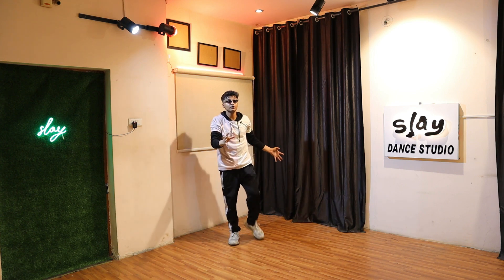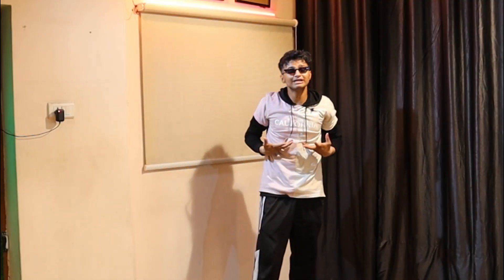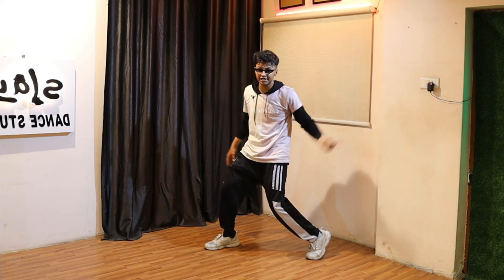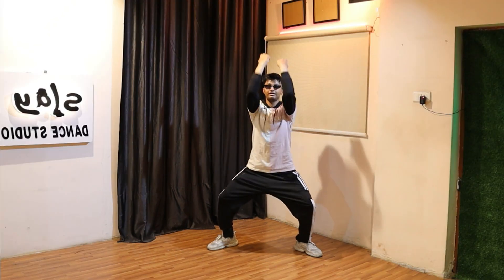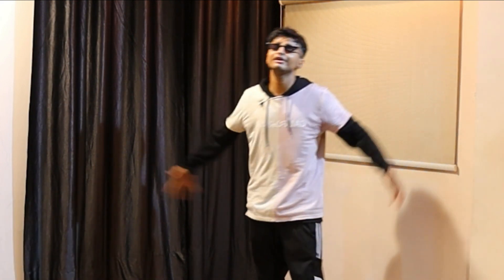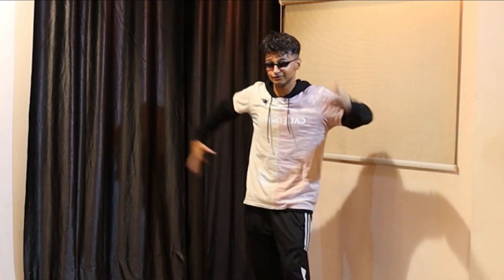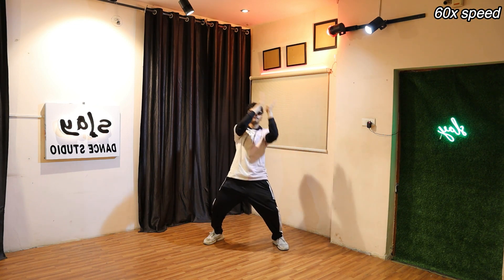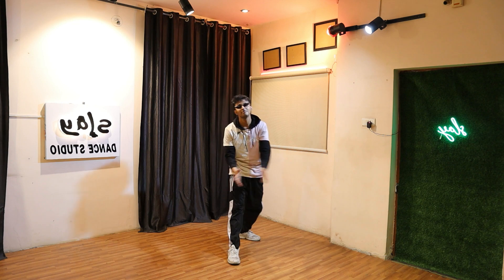Thinking With My D*ck Ft. Juicy J *EASY TIKTOK TUTORIAL*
In this video i will be teaching you guys how to do Thinking With My D*ck Ft. Juicy J Dance Tutorial tiktok dance tutorial. This will help you to grow your Tiktok Account and will help you to come on FOR YOU page. I hope this step by step tutorial will really help you to Grow better. dc

0:00 Intro
0:17 Tiktok with the Music
0:32 STEP 1
3:00 Slow Speed 50x
3:24 Slow Speed 60x
3:53 Slow Speed 80x
4:15 Tiktok with the Music